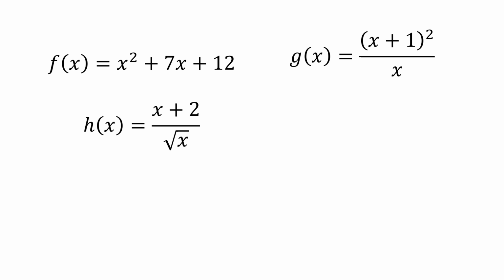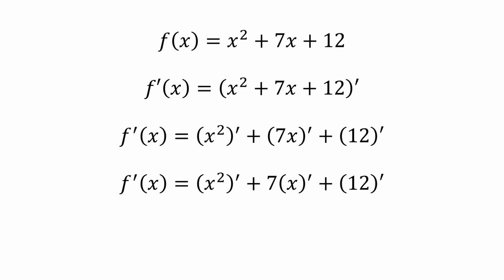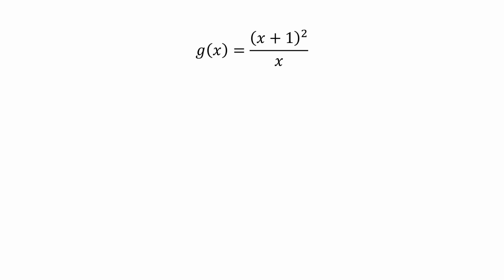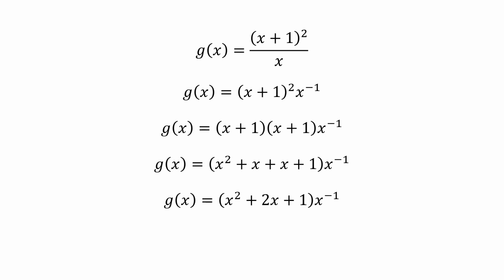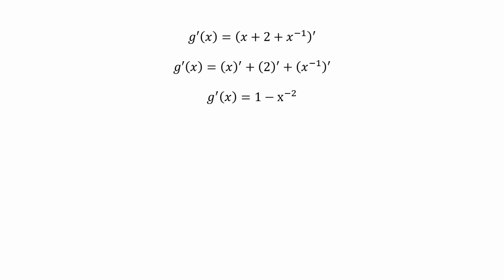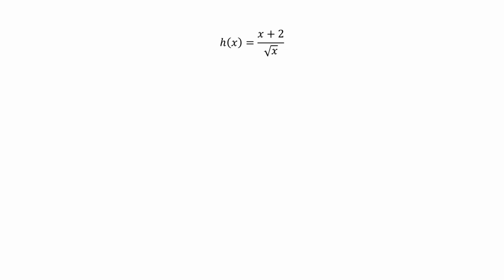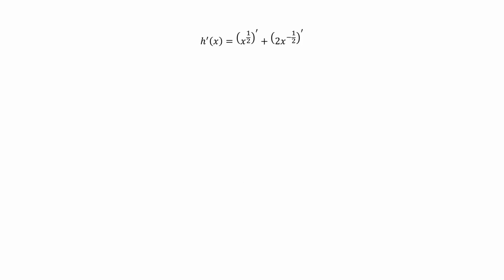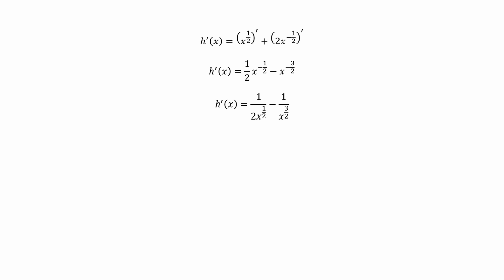How to Differentiate Any Function Using These 3 Rules